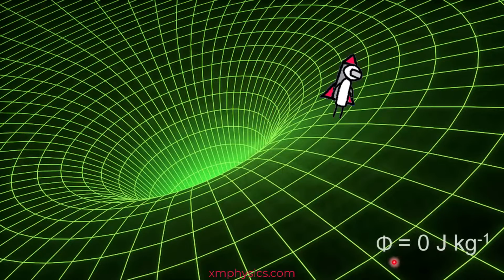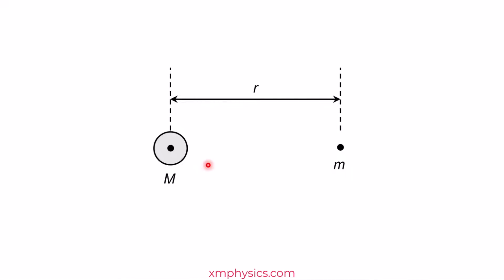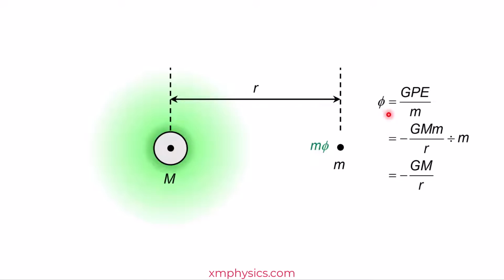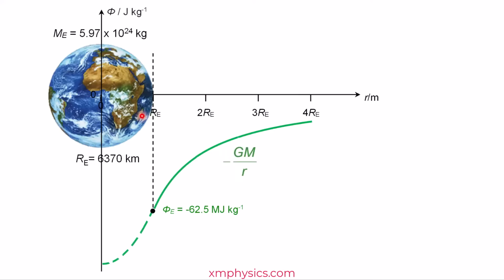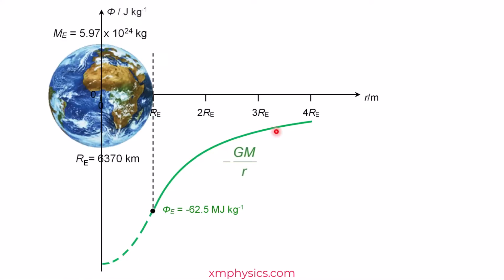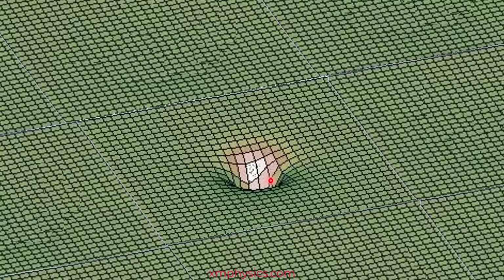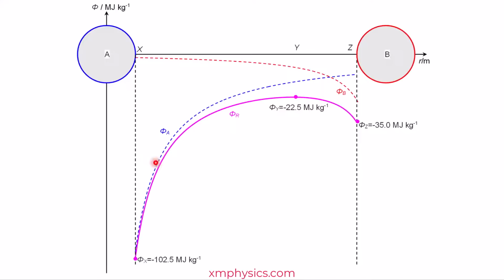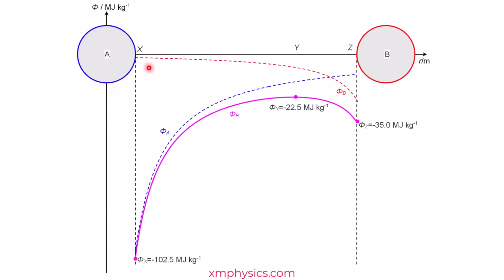7.4.2 Gravitational Potential of a Point Mass: Why is it -GM/r?